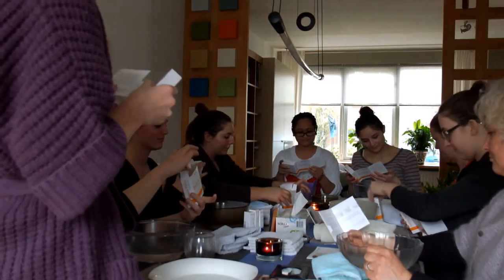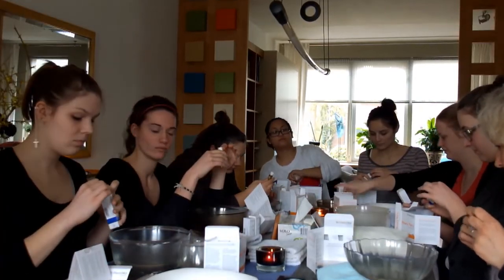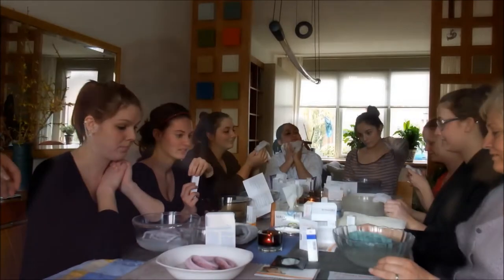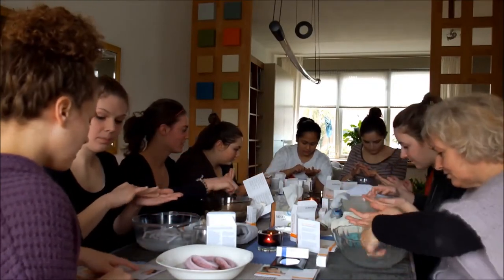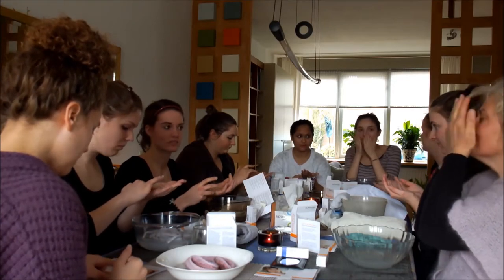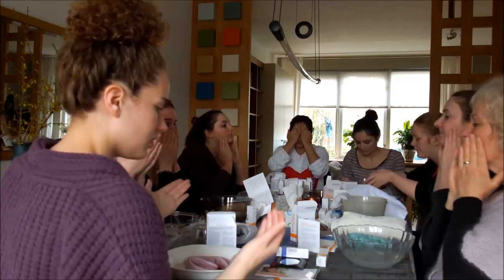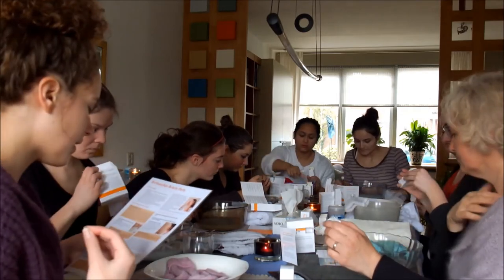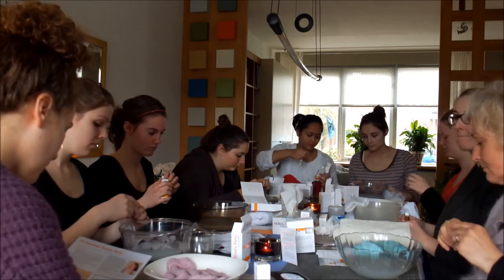Dr hauschka film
Mijn Dr. Hauschka beauty party begon met een gezellige High Tea met mijn gasten. Samen hebben we op Youtube instructies over het gebruik van de producten bekeken en gelezen over het concept van Dr. Hauschka. De beauty party was absoluut een geslaagde dag! Na dat mijn gasten kennis hebben gemaakt met de producten van Dr. Hauschka is iedereen enthousiast en stralend de deur uit gegaan!